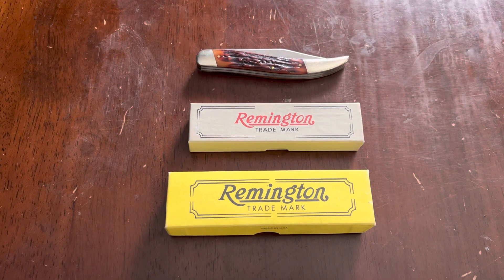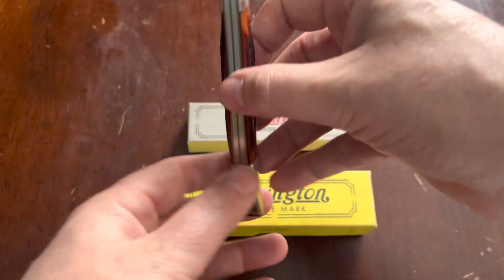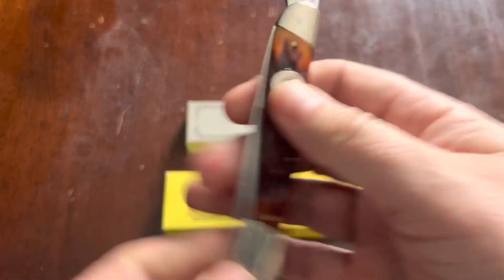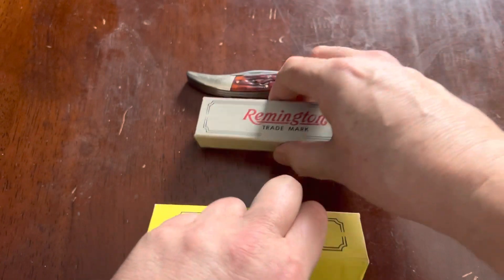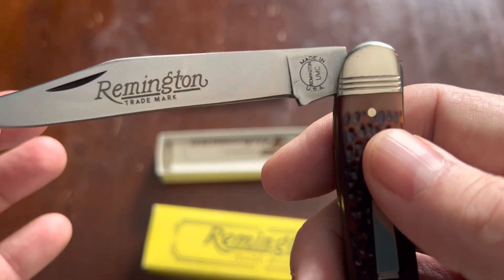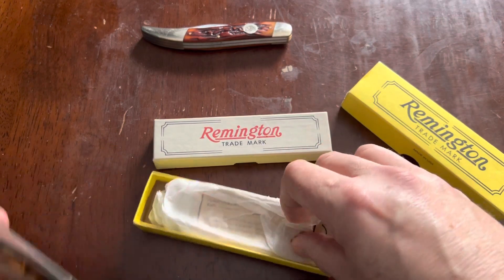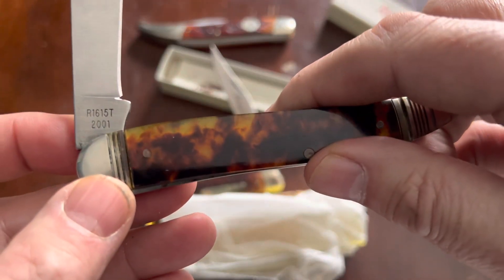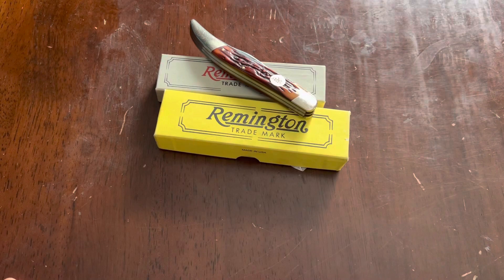Down at the Fishin’ Hole. Remington Fishing Knives